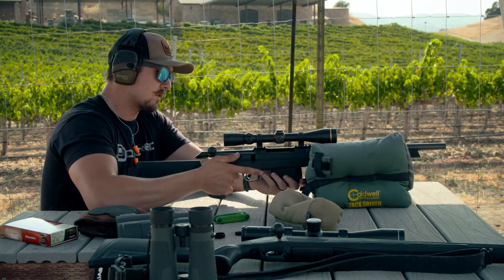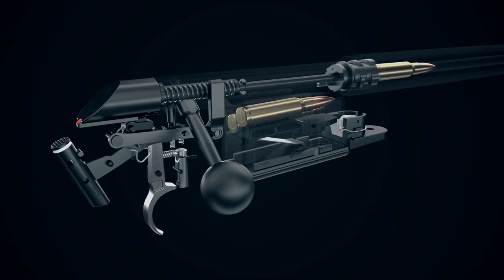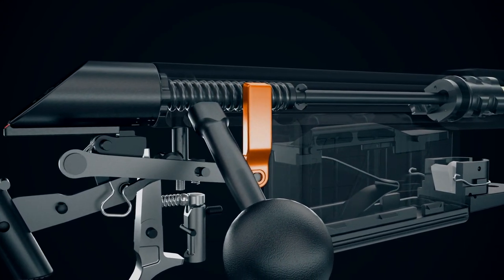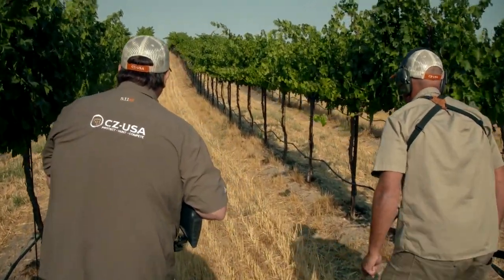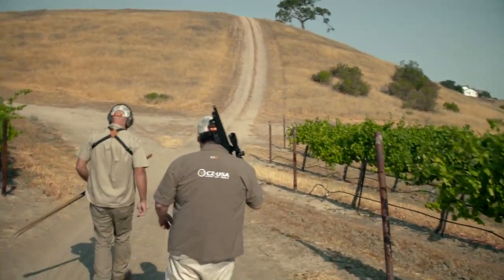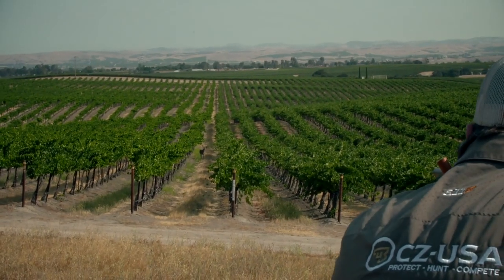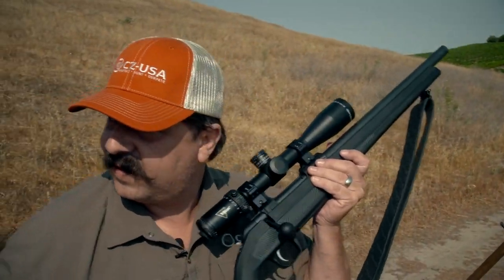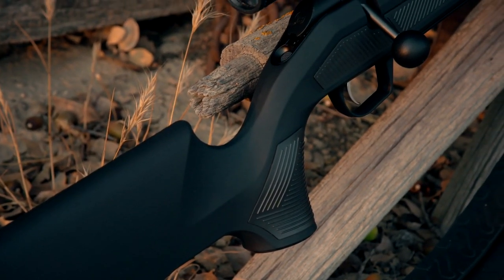CZ-USA 600 Series Rifle | Tested Tough Part 4 of 6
Follow along to learn more about CZ-USA's latest bolt action rifle, and why it's an adaptable platform for hunters and shooters alike.